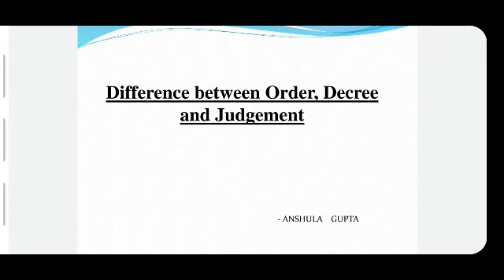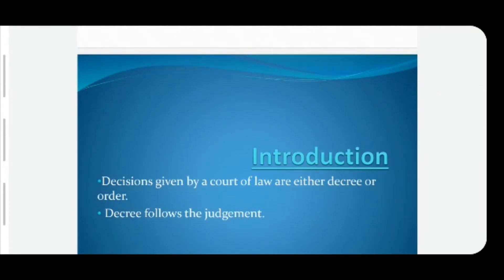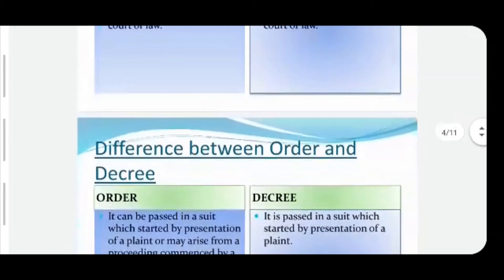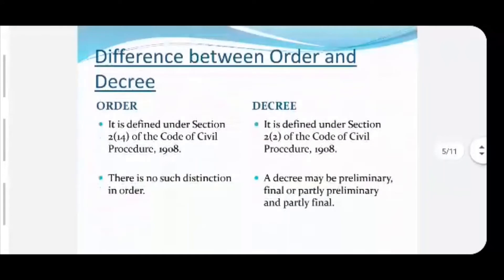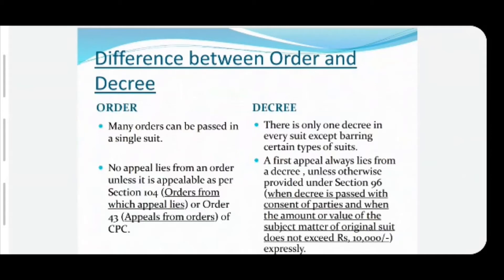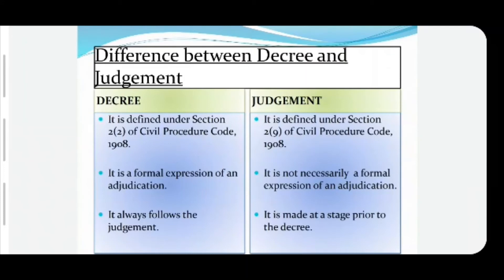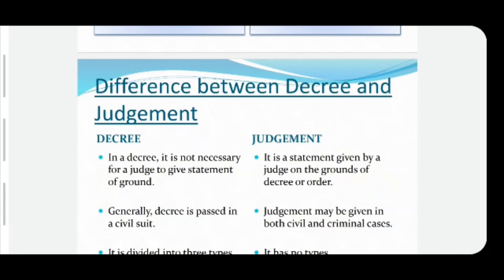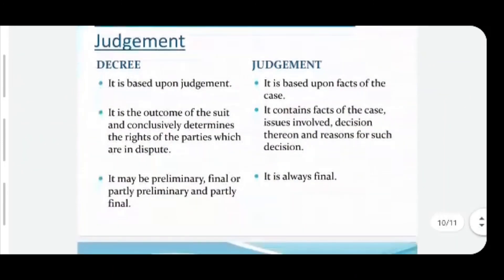Lecture 4 - Difference Between Order, Judgement and Decree | CPC | UPPCSJ | Bihar PCSJ | Judiciary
In this video, we have explained the difference between order, judgement and decree as per the Civil Procedure Code, 1908.
You can post your doubts in the comment section below and you can even mail your queries on the above email.